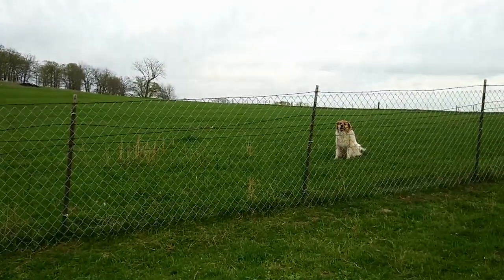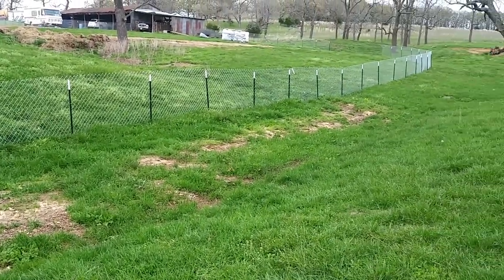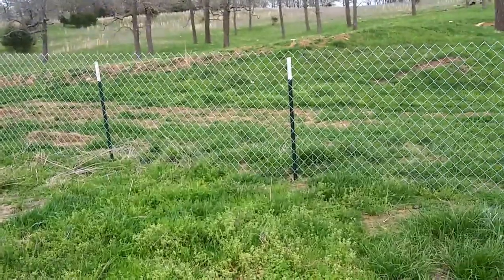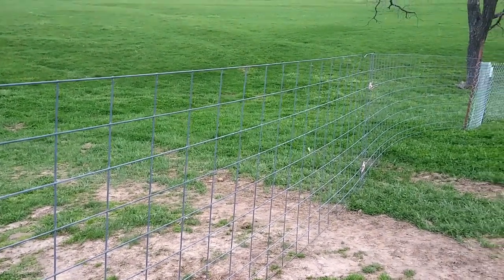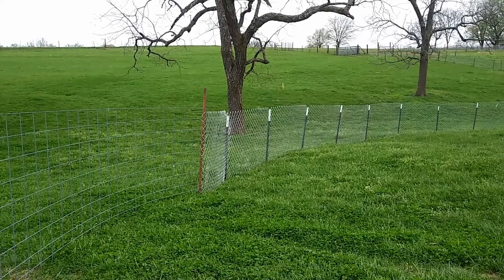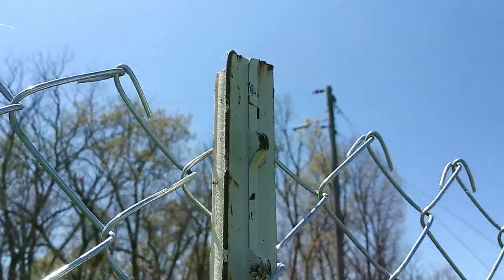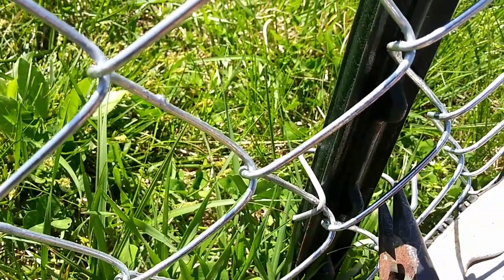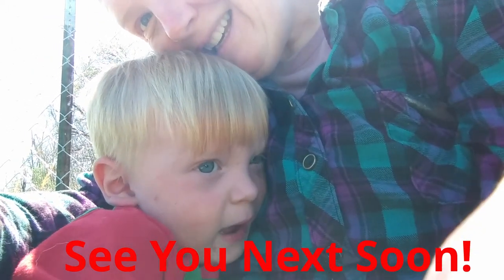Fencing Project Part 2: Securing the Chain Link Fence to the T-Posts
Hay Now!  In this video we are finishing up  the old fencing project.  We decided last year, we would replace the old fencing with chain link because it seems to be the best goat proof fencing we could find. We replaced half of the property last year.  So we are currently, finishing up the rest of the property and also creating a bigger area for our living space that will be goat free.  This video will show how we finish the Chain Link and secure it to the T-Posts.

Equipment Links*:
DJI Mavic Pro Platinum Fly More Combo Collapsible Quadcopter Drone Bundle
DJI Goggles 1080p HD Immersive FPV Drone Accessory, Support Mavic Pro, Phantom 4 Series and Inspire Series
Camera - LG Stylo 4

Editing Software: Software Davinci Resolve (Beta)

You can see more farm pictures on our instagram: @sweetwaterdiaries
Poshmark Page: @cannonbridge

This helps support our farm, blog, and YouTube channel and allows us to continue to make blog content and videos like this. Thank you for the support! Keep in mind that we link these companies and their products because of their quality and not because of the commission we receive from your purchases.